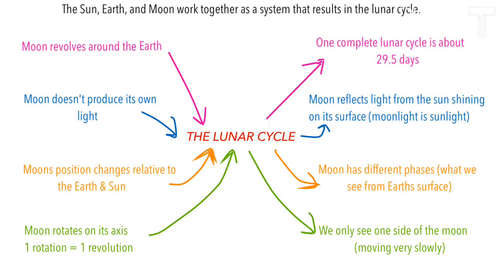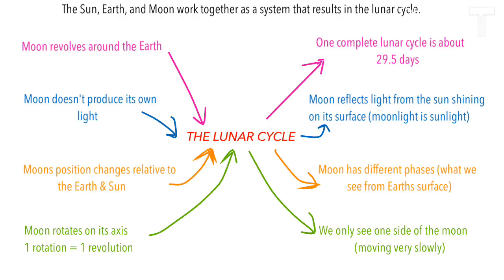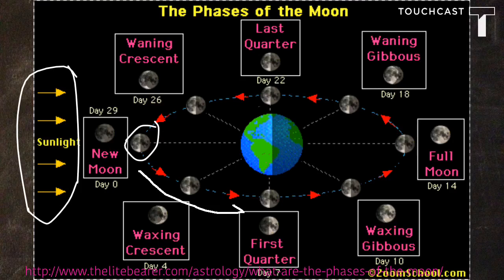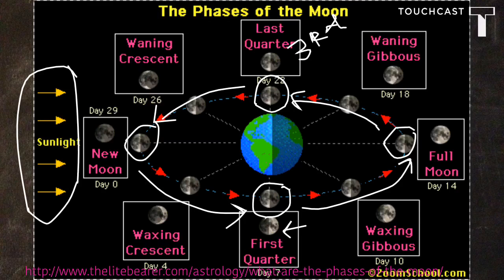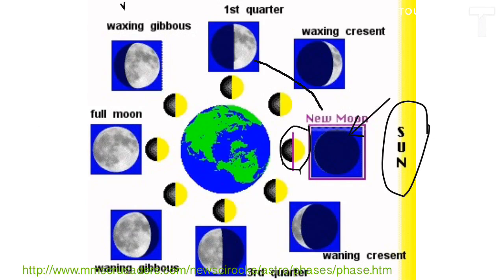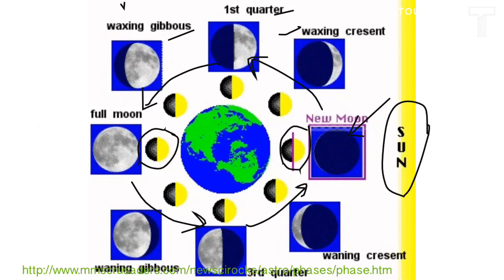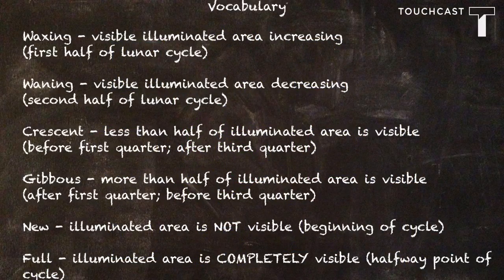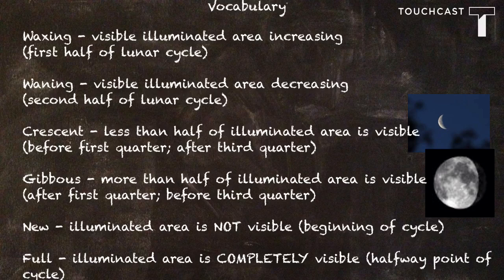The Lunar Cycle